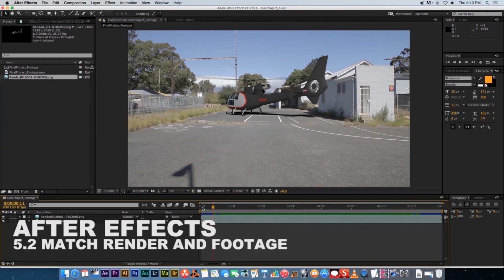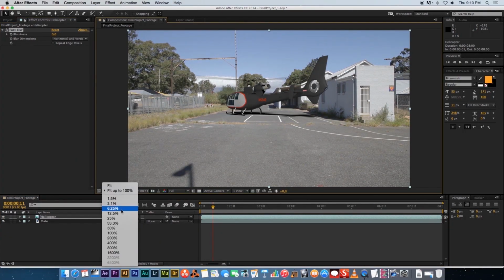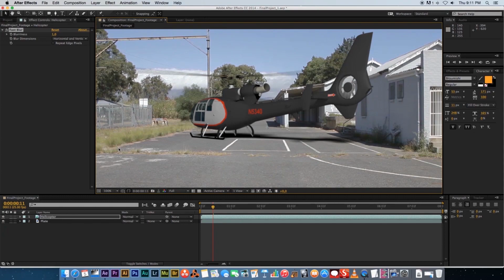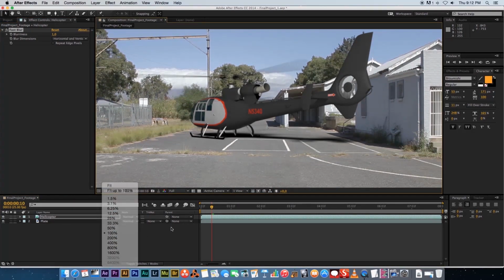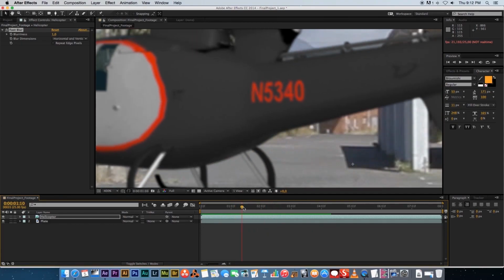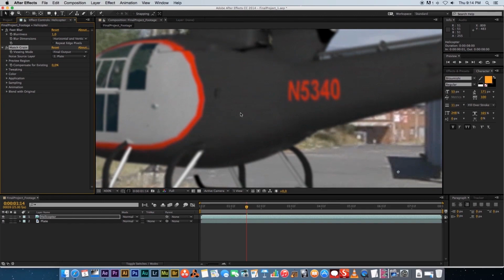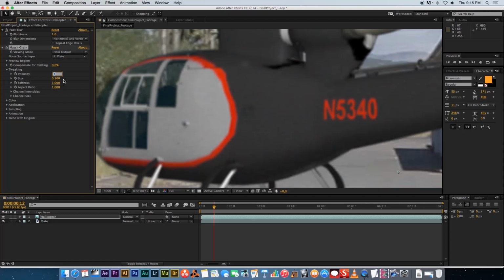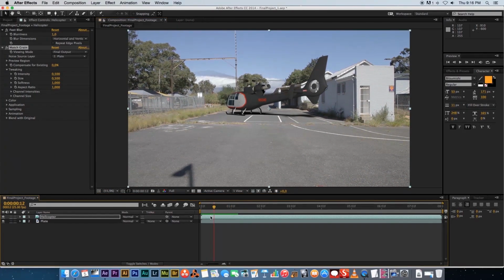44 Match 3D Elements and Footage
In this lesson you will learn how to match your 3d render to your footage by adding spesific effects.